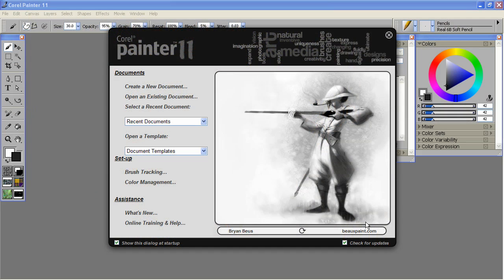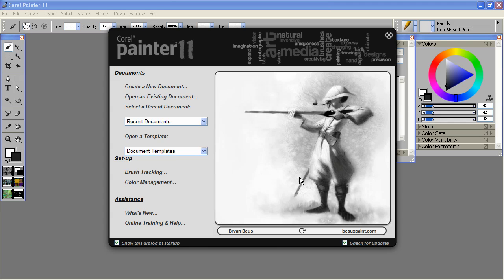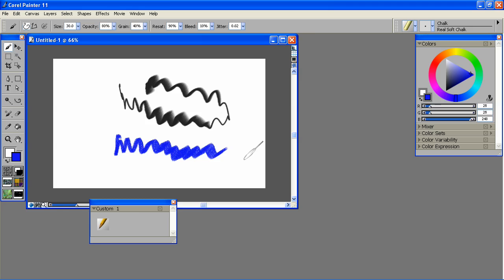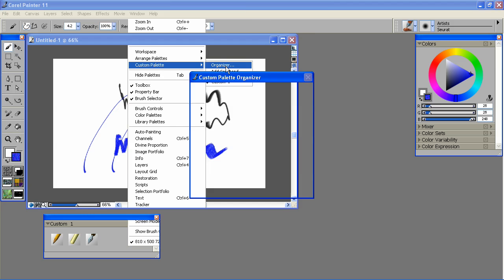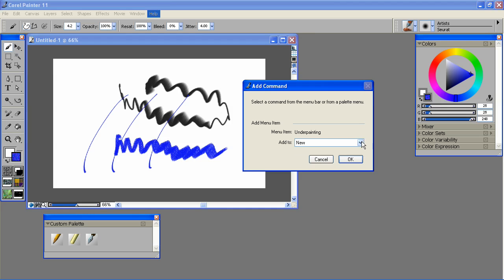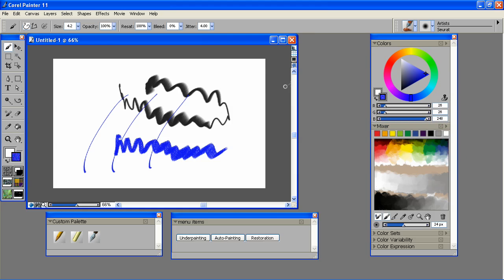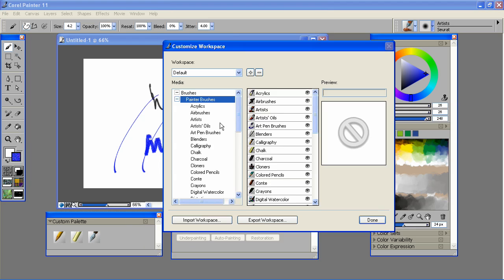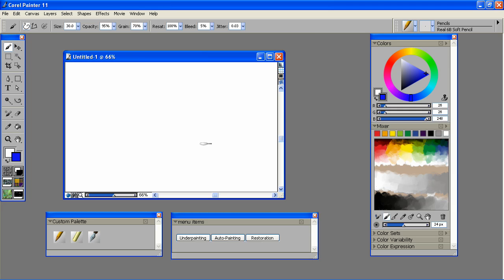Painter Custom workspace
Learn how to create your own custom workspace in Corel Painter 11 to streamline your workflow.